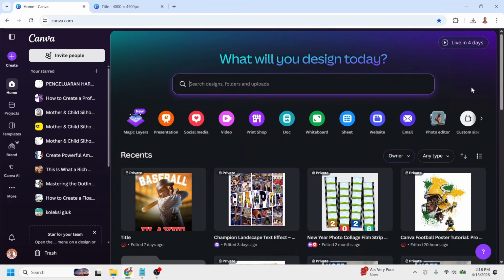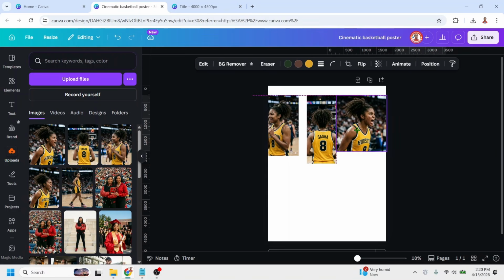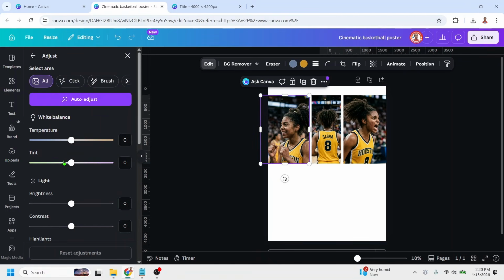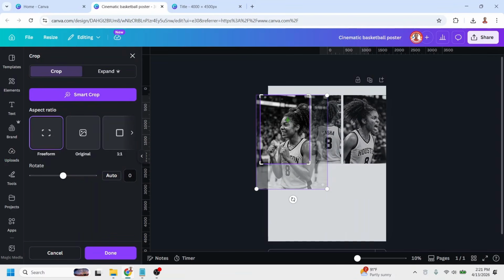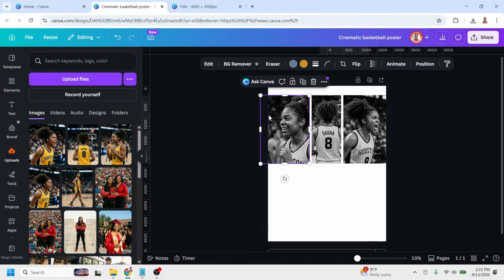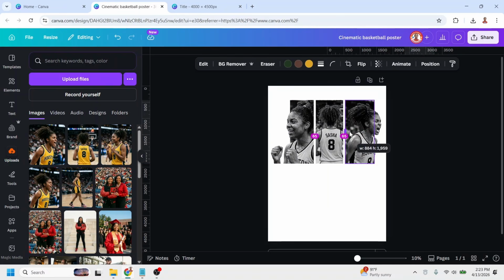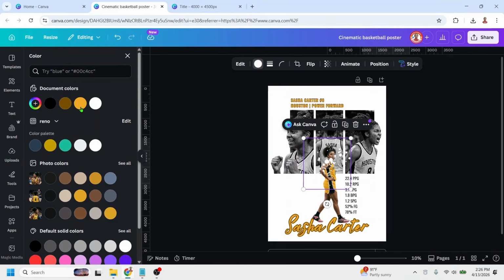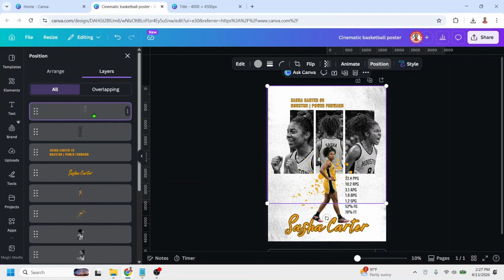How to Create a CINEMATIC Sports Poster in Canva Full Tutorial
Stop making boring sports graphics! In this video, I will show you how to design a
professional-grade basketball poster using only Canva. We will cover advanced

techniques like:
● Creating a dynamic 3-panel split layout.
● Using the 'Color Pop' effect for a cinematic look.
● Pro-level typography and layering secrets.
● Adding textures and splatters for that 'street' sports vibe.

Perfect for social media managers, sports fans, and graphic designers looking to

and player representations are used as design placeholders. No copyright
infringement intended.]